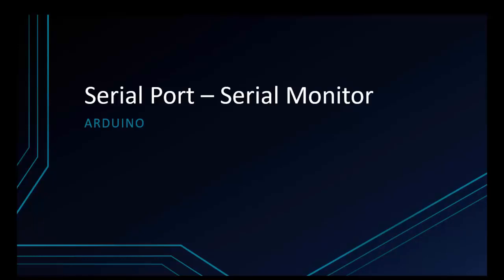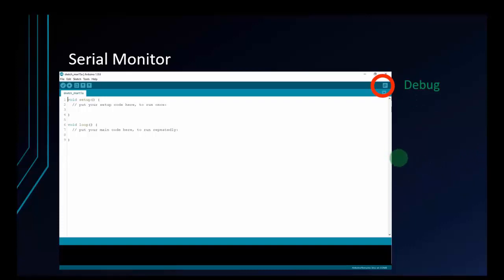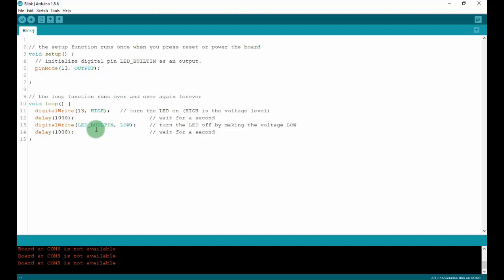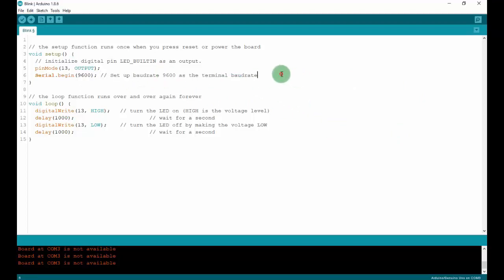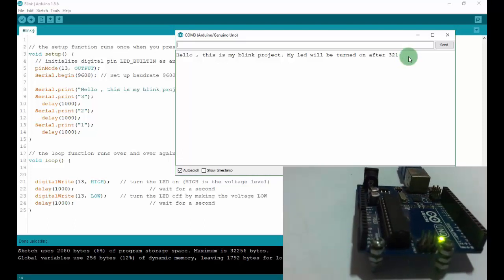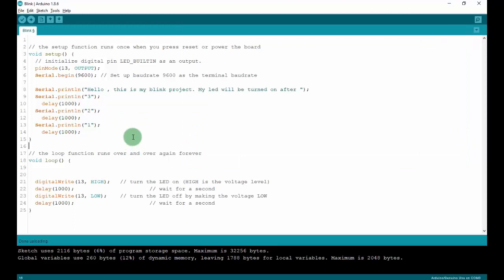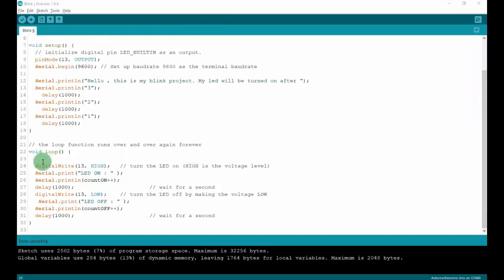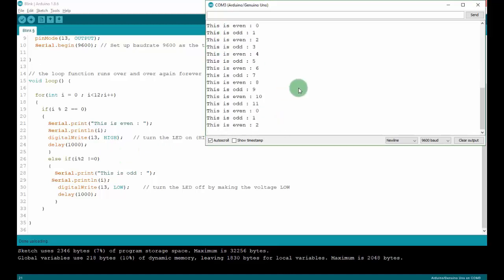Arduino Tutorial for Beginners - Read Data from Arduino Serial Monitor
Welcome to this video on Arduino Tutorial for Beginners. This video shows How to Read Data from Arduino Serial Monitor. All Arduino boards have at least one serial port (also known as a UART or USART). Arduino IDE's has built-in Serial Monitor. In Arduino the two LEDs near the USB connector blink when data is transmitted
RX blinks when the Arduino is receiving data.
TX blinks when the Arduino is transmitting data.

Serial.println(value);
Prints the value to the Serial Monitor on your computer
pinMode(pin, mode);
Configures a digital pin to read (input) or write (output) a digital value
digitalRead(pin);
Reads a digital value (HIGH or LOW) on a pin set for input
digitalWrite(pin, value);
Writes the digital value (HIGH or LOW) to a pin set for output